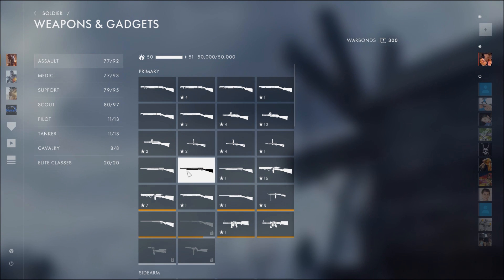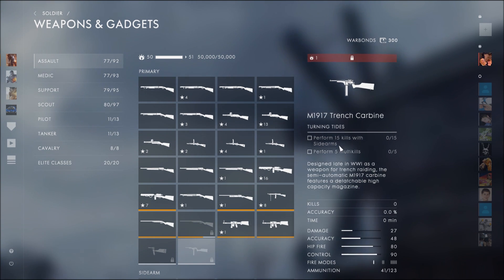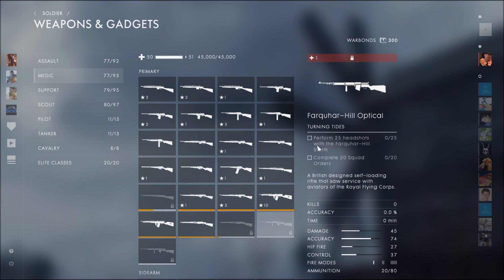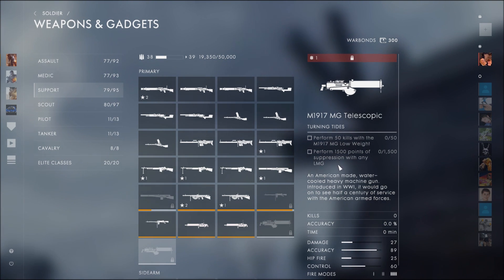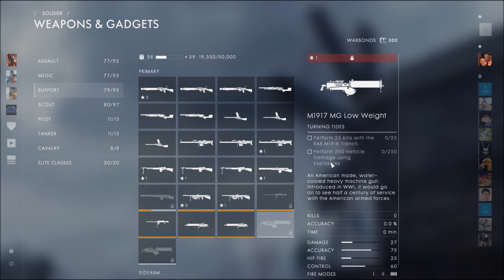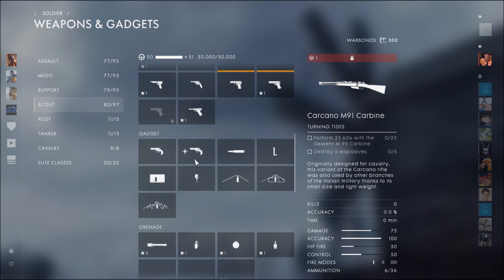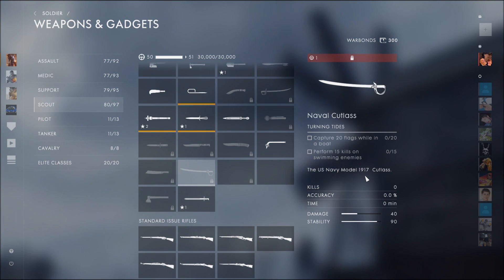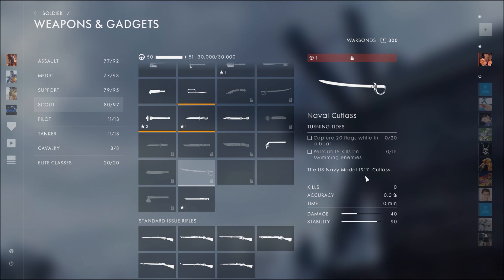Unlock Requirements - Turning Tides DLC - Battlefield 1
The Grappling Hook and Russian Axe are puzzle pieces... -_- fucks sake. the rest of it seems ok though...